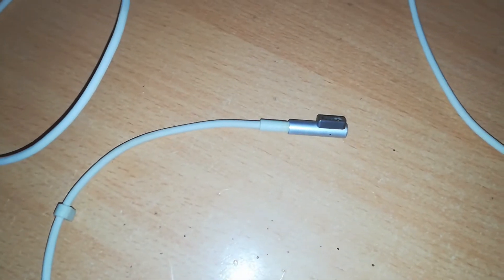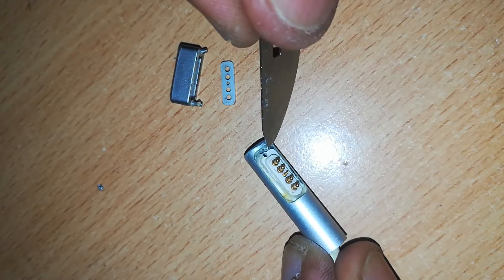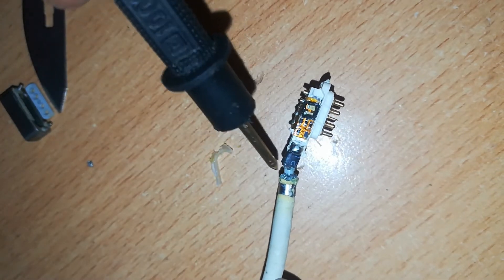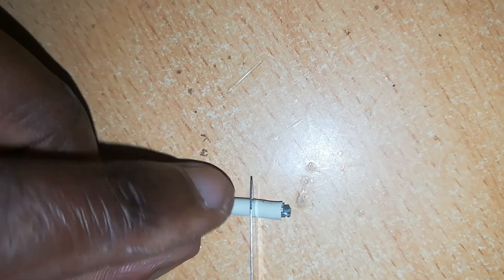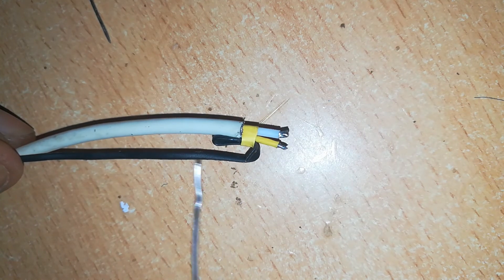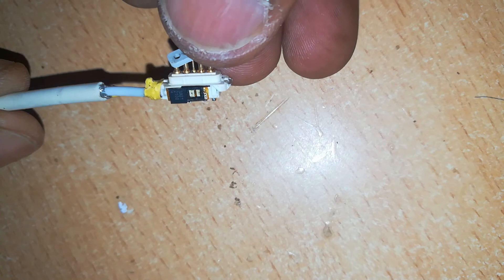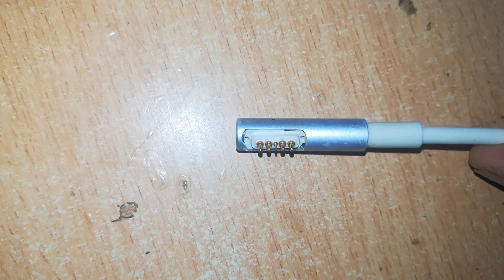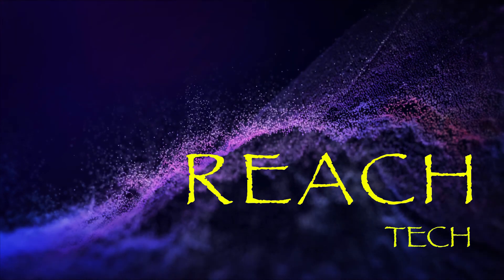Apple magsafe charger repair - Connector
Repair your magsafe one connector at home and spare yourself expensive purchases!!!